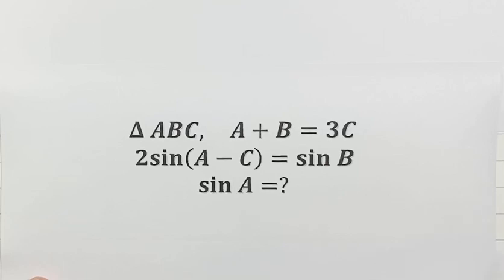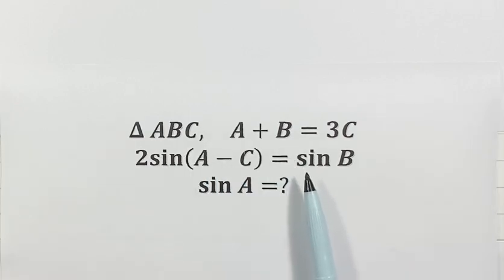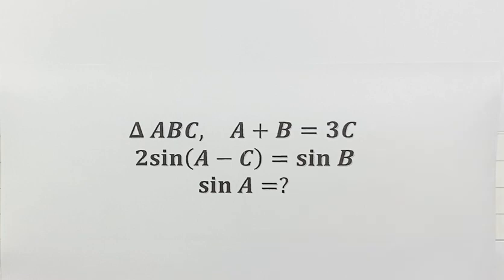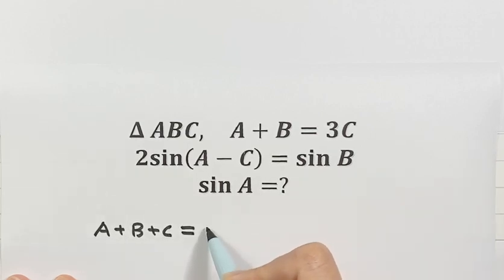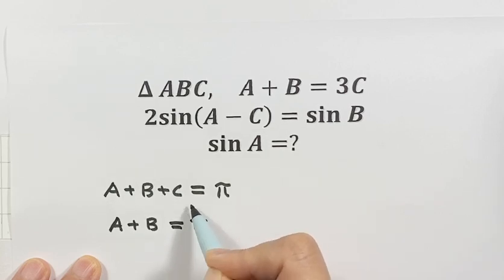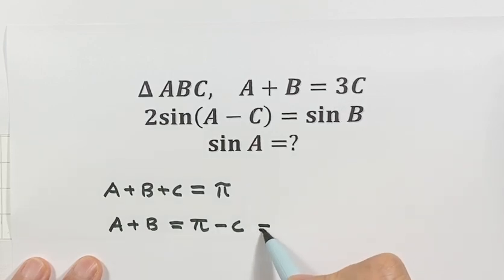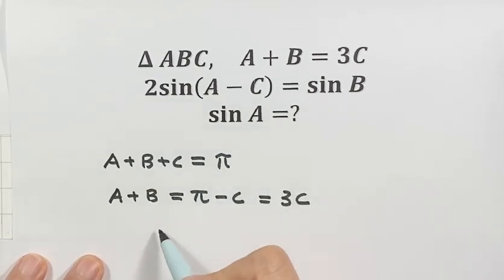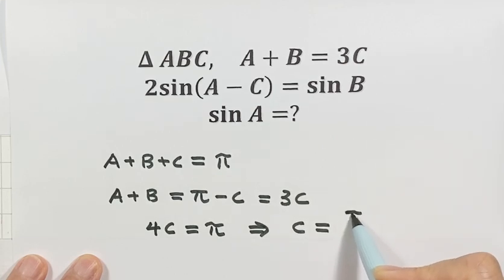2023 Chinese College Entrance Exam Math Question | Trigonometry Challenge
How to solve this math question from 2023 College Entrance examination? This video presents the solution to this College Entrance Exam question.